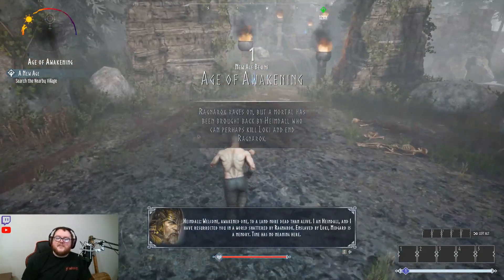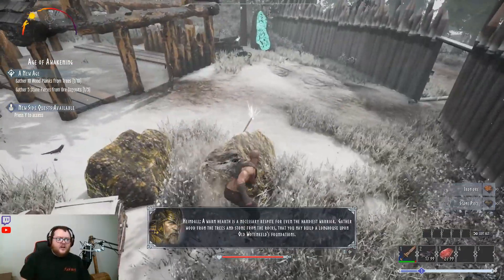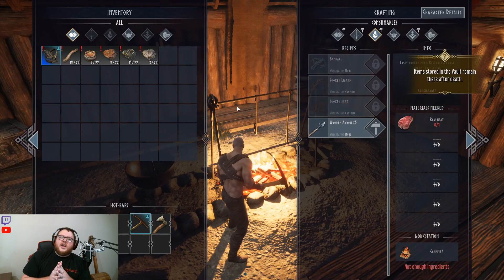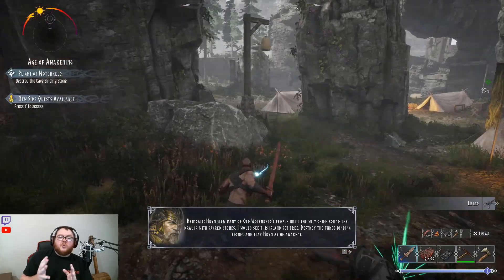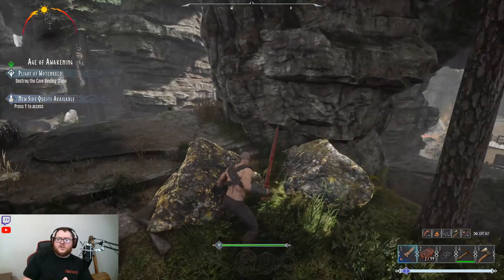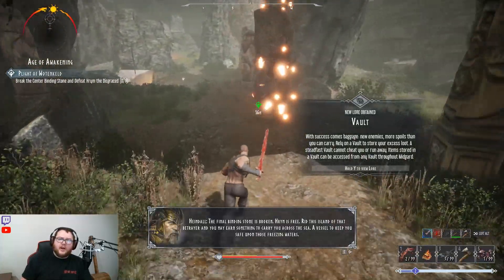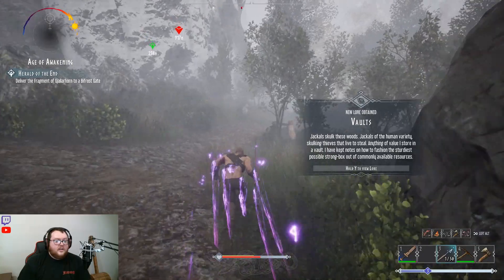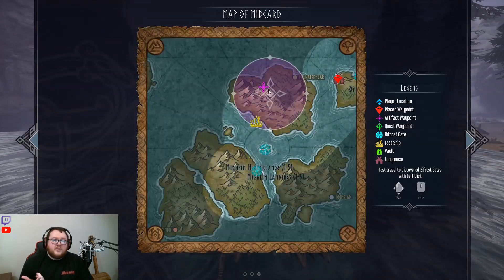Rune 2 Review // Worth it?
(Product Received for Free)

Time Stamps:
00:00 Intro
00:30 World
4:20 Progression
9:03 Combat
11:45 Final Thoughts

Come Check out some more Game play! Join in on the Conversation!